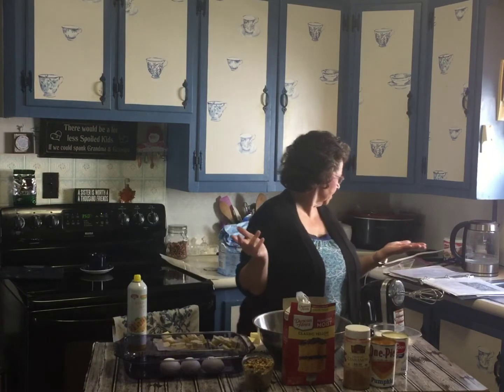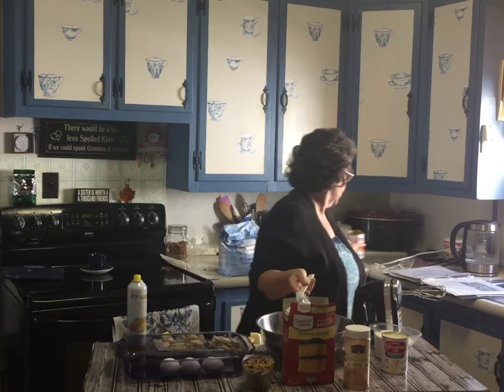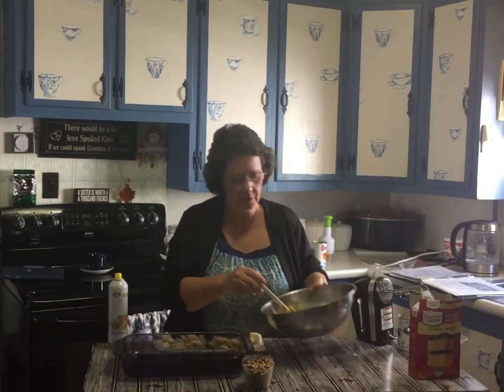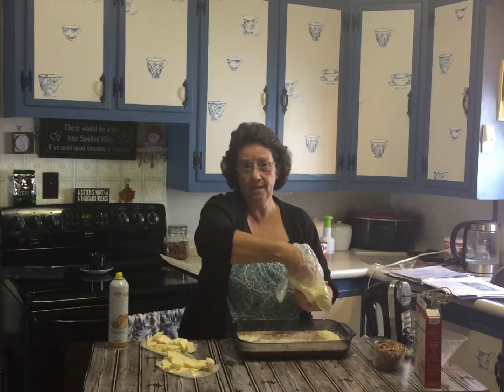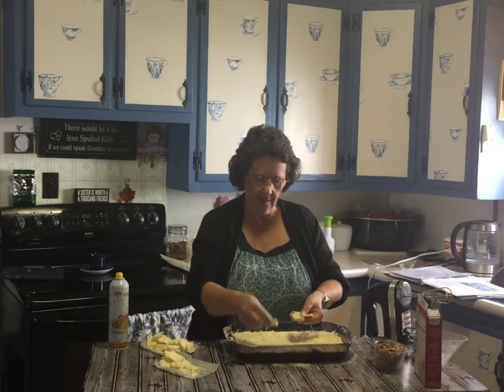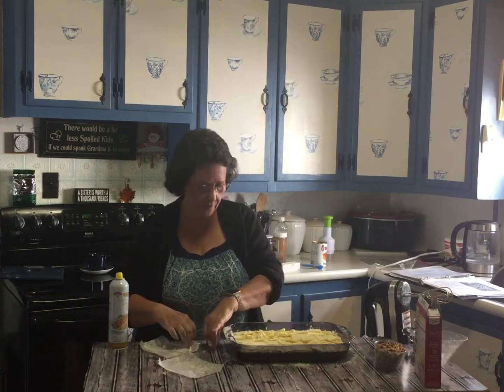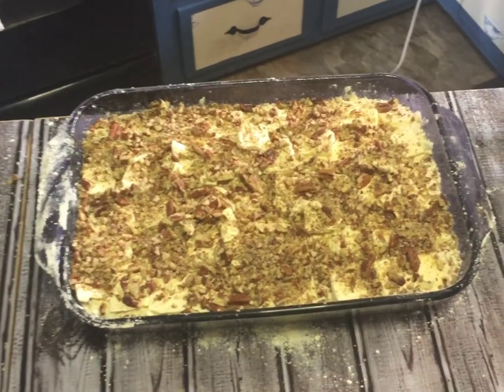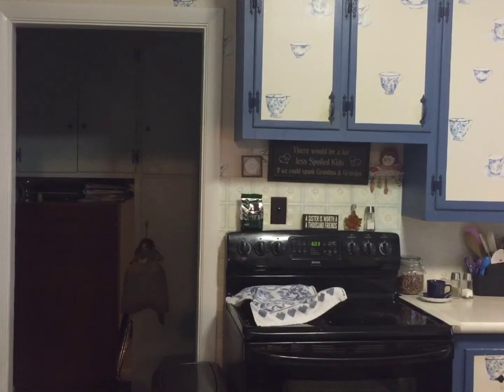Cooking with Sally J/ Pumpkin Crunch Cake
You can also find this video and full recipe on my facebook page Cooking with Sally J